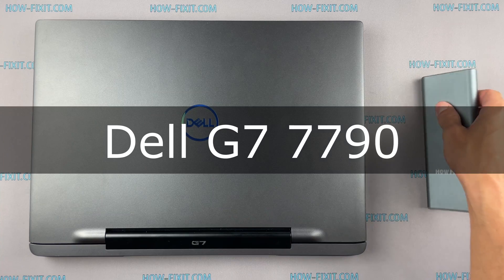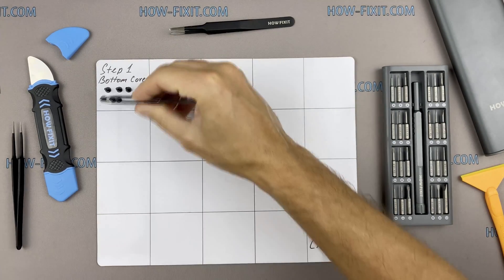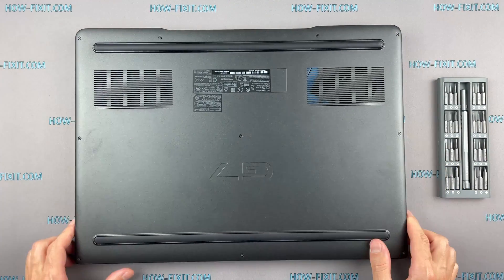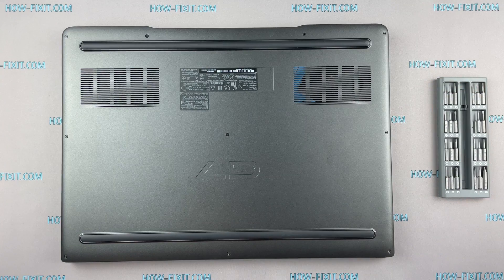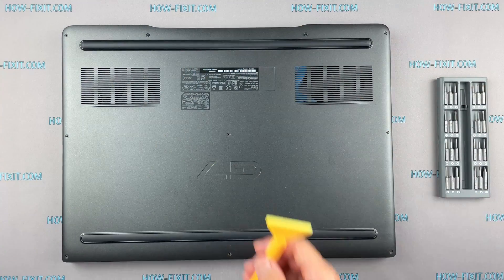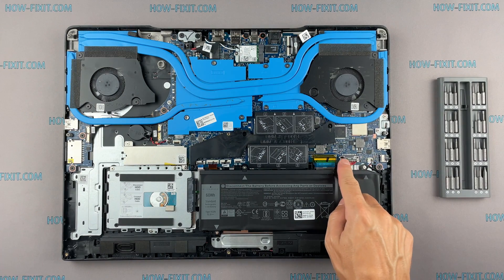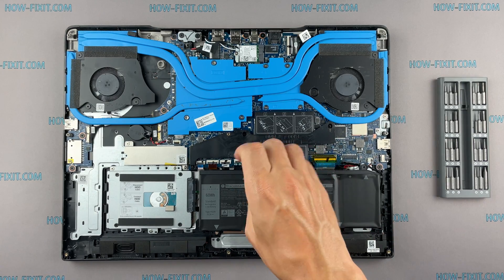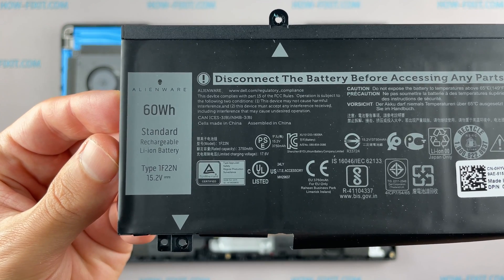Dell G7 7790 Battery Replacement | Repair Fast-Draining Battery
Learn to replace the battery in the Dell G7 7790 laptop step-by-step with simple tools—DIY battery swap guide for long-lasting power.

*DESCRIPTION*
Learn how to replace the battery in your Dell G7 7790 laptop in minutes! In this step-by-step HowFixit tutorial, you’ll see exactly which tools you need and how to safely remove the old battery and install a fresh one. Whether your battery drains too fast or won’t hold a charge, this guide walks you through disassembling your laptop, disconnecting the old battery, and reassembling everything for a perfect fit.

Answer: Only use batteries specified for Dell G7 7790 to ensure correct voltage and fit.

Question: How often should I replace my Dell G7 7790 battery?